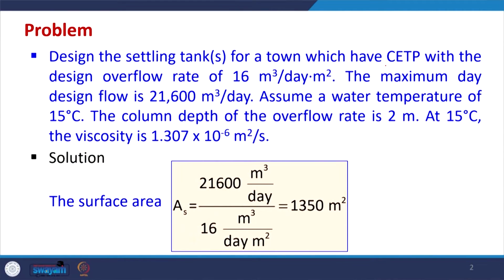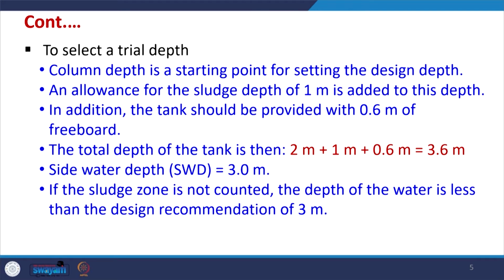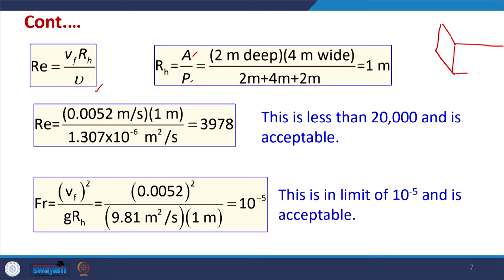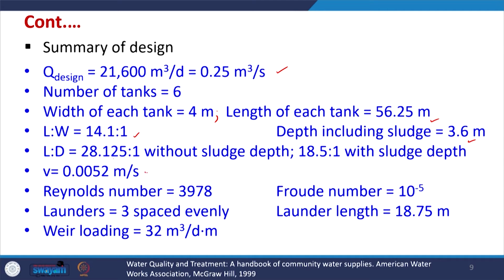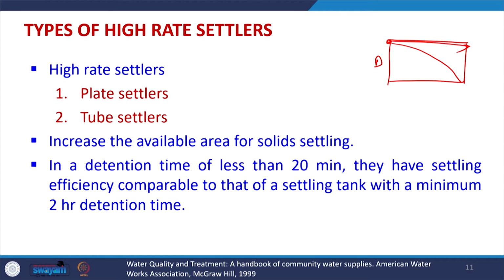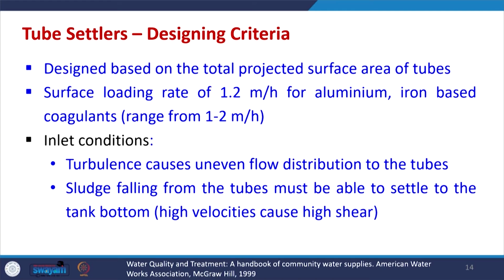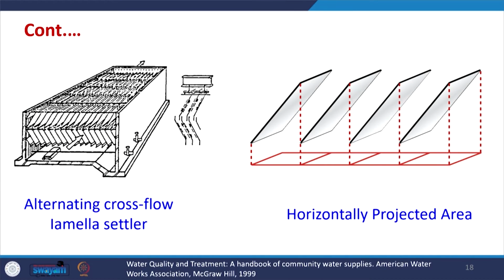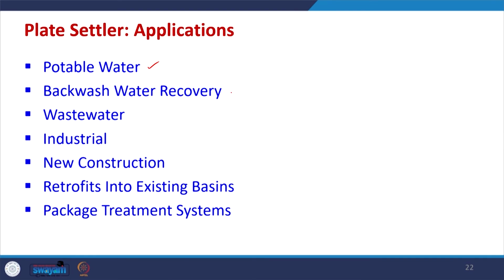Lecture 27: Settling and Sedimentation - VI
This lecture illustrates solved problem of design of the settling tank and high-rate settlers with its types i.e., tube Settlers and plate (lamella) settlers.